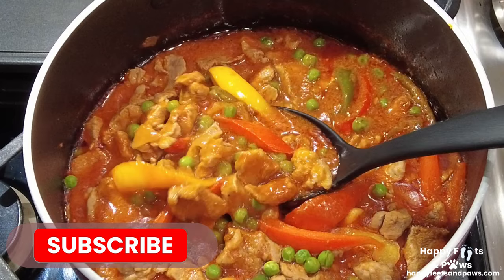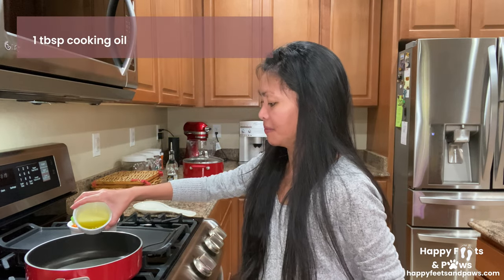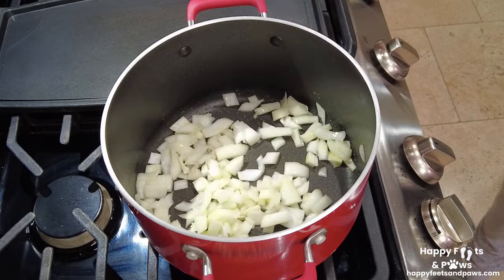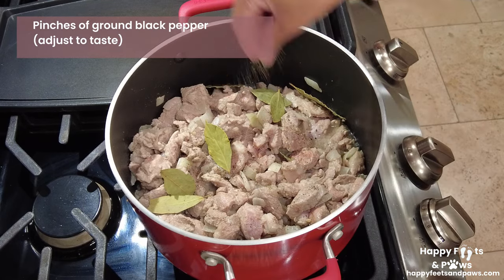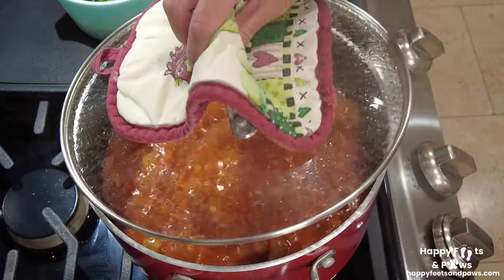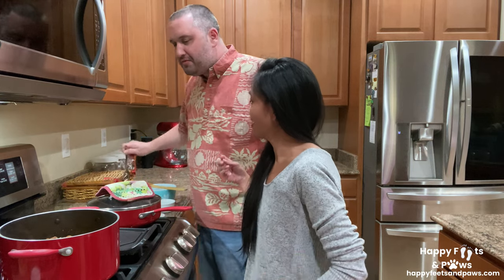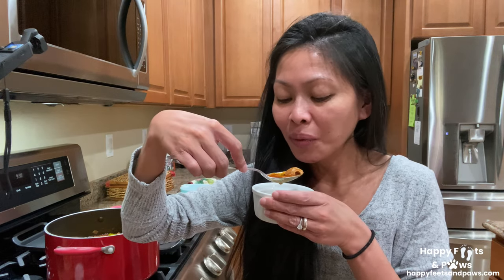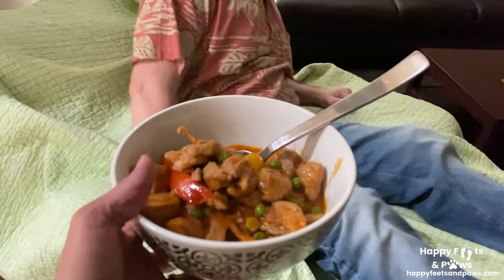How To Make Pork Guisantes - Pork And Peas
This is a great dish if you're thinking about making stew with pork. Pork Guisantes is a tomato-based pork stew. A Filipino all-time favorite dish that we serve for any occasion, or for family gatherings. Guisantes (Spanish) or peas are the main ingredients of this dish alongside the pork protein. We normally use pork belly but because I don't have any, I made use of the boneless pork shoulder butt roast. You may also use pork loin if you want somewhat healthy. It may be a little bit dry and less flavorful than pork belly or pork shoulder butt roast, but that's up to you whichever part you want to use. Also, do not forget to use capsicums or bell peppers because it adds so much flavor to the dish. I suggest using different colors of bell peppers, but again that is up to you. By the way, did I mention that this is one of my husband's favorite Filipino dishes?! Anyway, without further ado, let's go ahead and learn how to make Pork Guisantes-Pork and Peas!

INGREDIENTS
*Sauteed Bell Peppers*
• 1 tbsp cooking oil (I used extra virgin olive oil, any type of cooking oil works fine)
• ½ of large green bell pepper or capsicum, cut into strips
• ½ of large red bell pepper or capsicum, cut into strips
• ½ of large yellow bell pepper or capsicum, cut into strips
• Pinches of salt and ground black pepper (adjust to taste)

• 4 lbs Pork, cut into bite-sized pieces (I used boneless pork shoulder butt roast)
• 1 tbsp cooking oil (I used extra virgin olive oil, any type of cooking oil works fine)
• 1 large yellow onion, chopped
• 2 tbsp minced garlic (I used the pre-minced in a jar)
• 6 pcs bay leaves
• Pinches of salt and black ground pepper (adjust to taste)
• 1 cup chicken stock (I used the organic brand from Costco, regular works fine)
• 2 ½ cups tomato sauce (I prefer Hunt's tomato sauce in a carton)
• 2 cups frozen green peas, thawed (canned green peas works fine too)
• 1-2 tbsp fish sauce (adjust to taste)
• 1-2 tbsp sugar (adjust to taste)

• Measuring bowls and cups
• Cutting board
• knives
• Frying pan
• Large pot
• Wooden ladle or spatula

☼Time Stamps☼
00:00 – Intro
00:15 – The ingredients
00:22 – Cut the pork
00:28 – Sauteed Bell Peppers or Capsicums
00:55 – Saute' the condiments
01:12 – Cook the pork
01:33 – Add bay leaves and season with salt and pepper
01:45 – Simmer to cook the protein
01:49 – Pour chicken stock and tomato sauce
02:02 – Simmer until sauce is thick
02:18 – Cook the green peas and season with fish sauce
03:01 – Put the sauteed bell peppers
03:07 – Taste test
03:16 – Put cayenne and/or red pepper flakes (optional)
03:27 – Presentation of the finished product
03:35 – Bonus clips and end remark